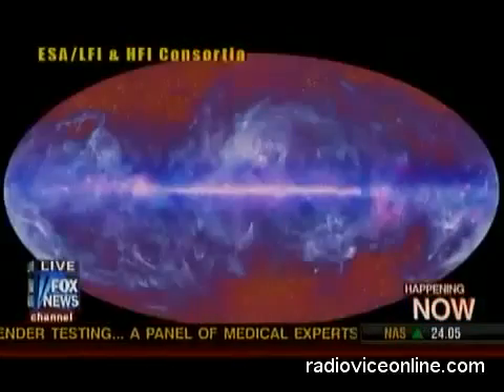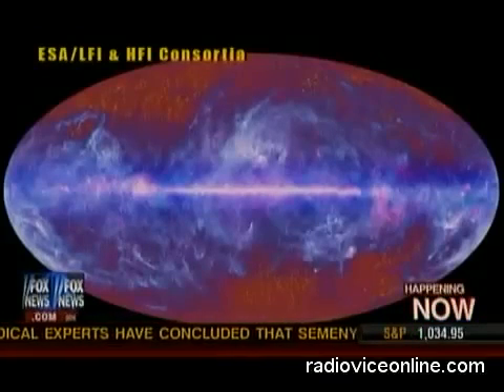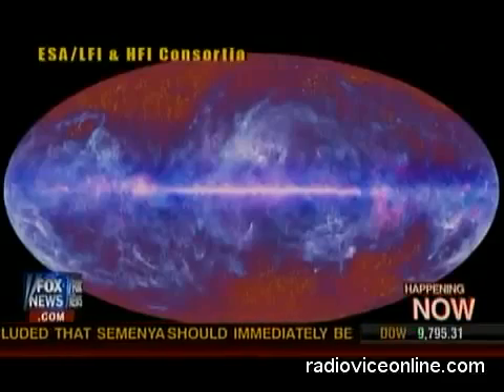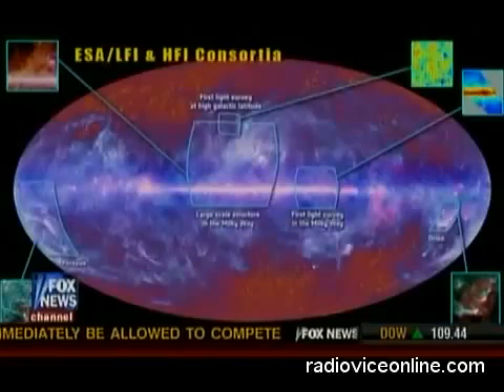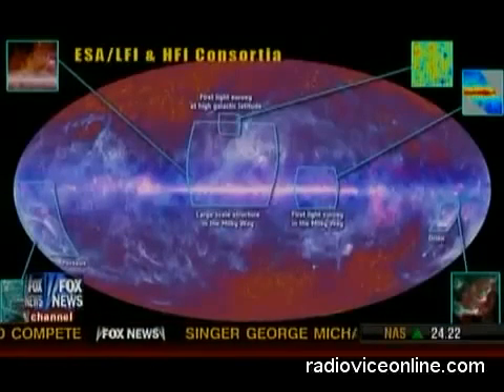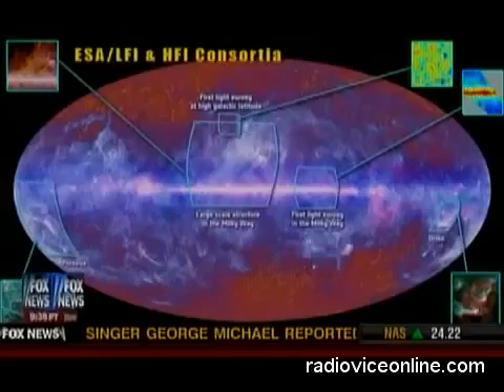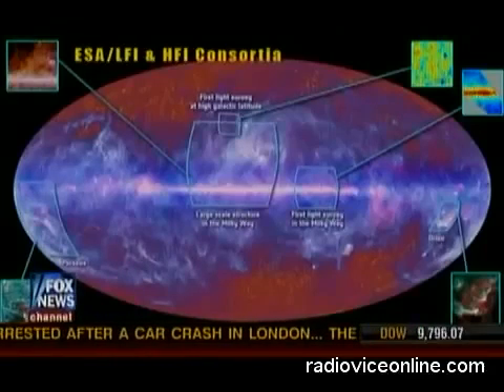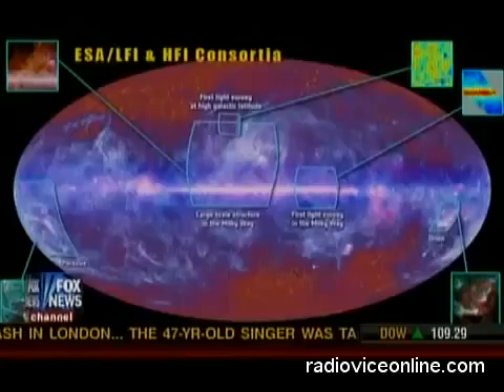Michio Kaku on Newest Photos of the Universe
Michio Kaku speaks with Fox News about recent detalied photographs taken of the Universe after 16 years of hard work